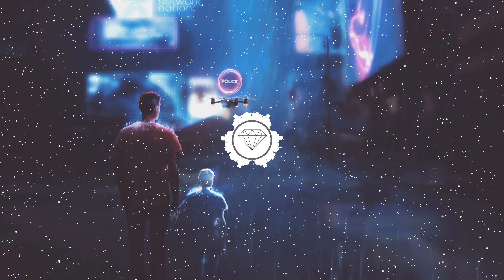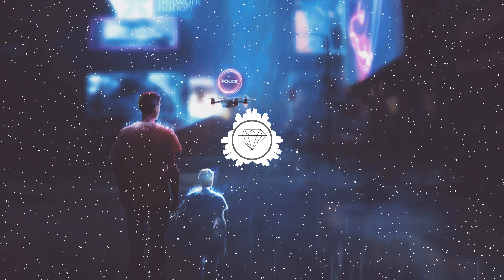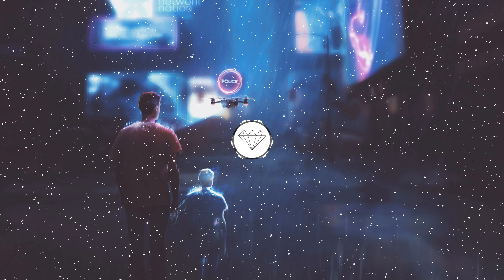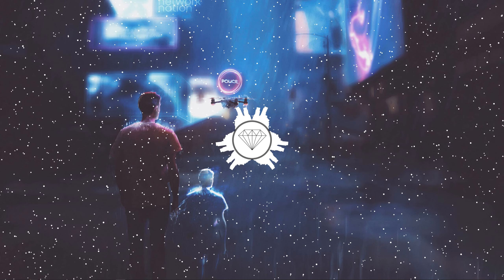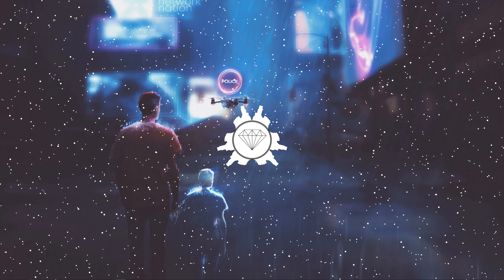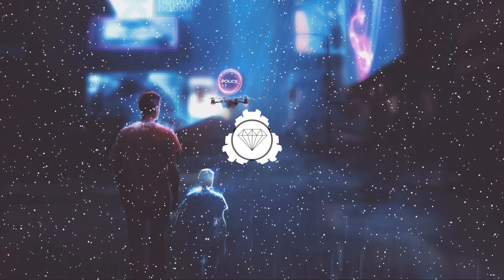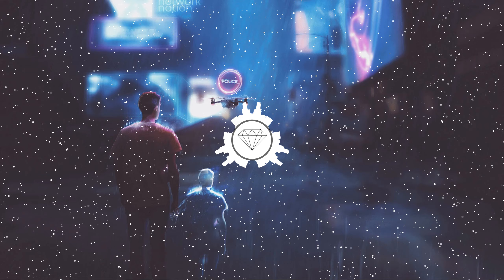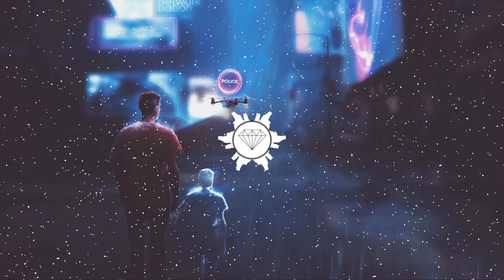Oliver Tree - Let Me Down (Bass Boosted)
Song: Oliver Tree - Let Me Down

Leave any submissions or feedback below